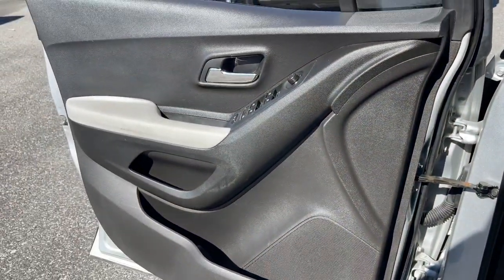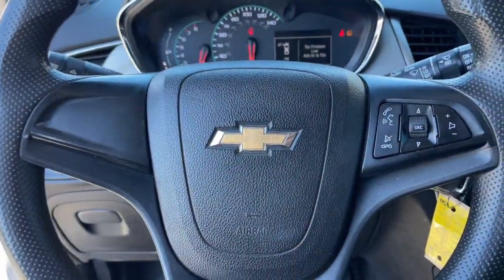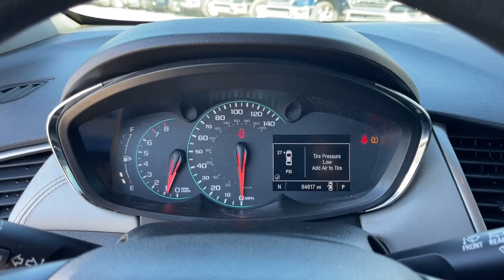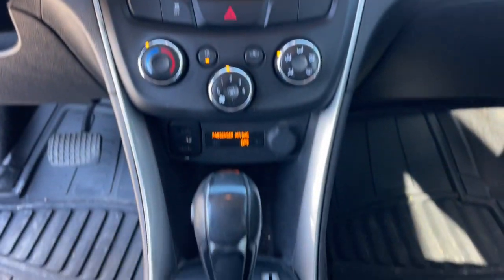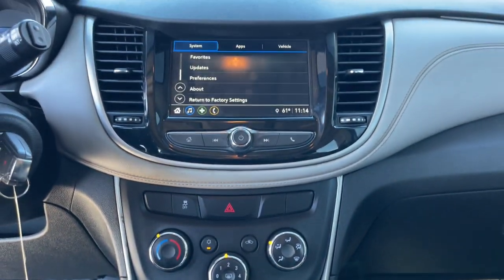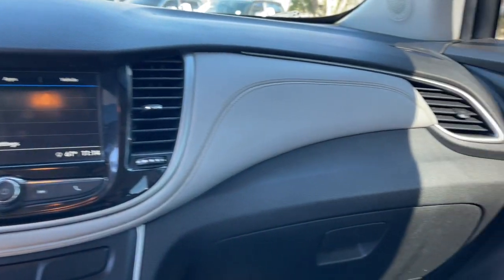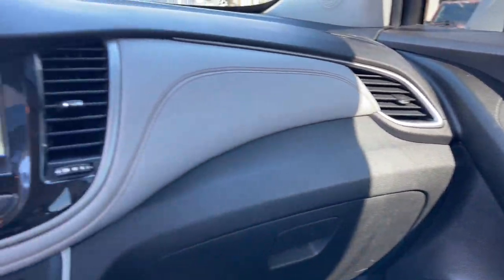2018 Chevrolet Trax Jacksonville, Orange Park, Gainesville, Ocala, Lake City, FL 227140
Silver Ice Metallic Used 2018 Chevrolet Trax available in Jacksonville, Florida at Murray CDJR. Servicing the Orange Park, Gainesville, Ocala, Lake City, FL area.

Murray CDJR
15160 US Highway 301 South